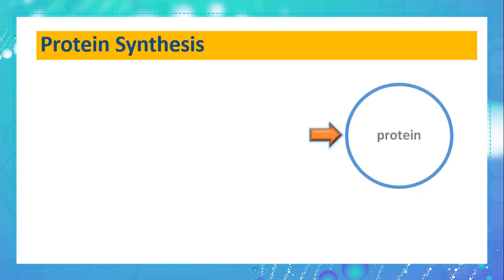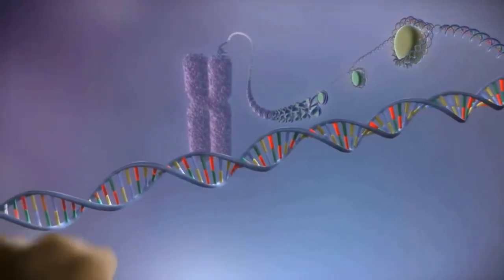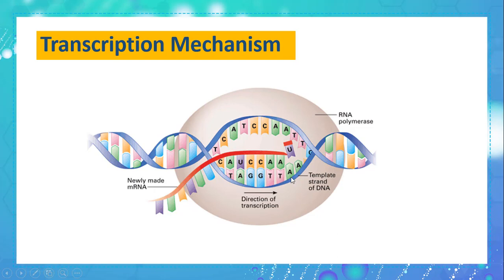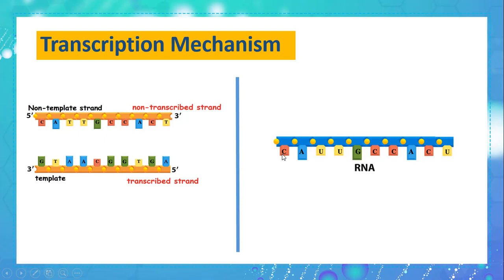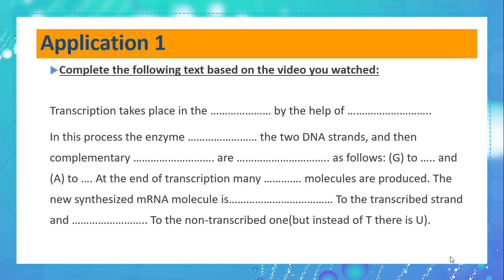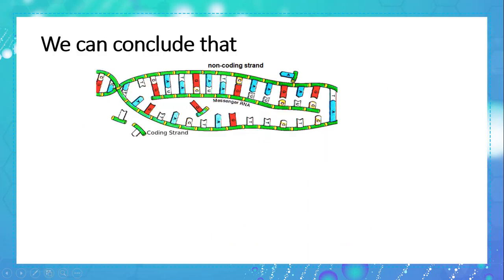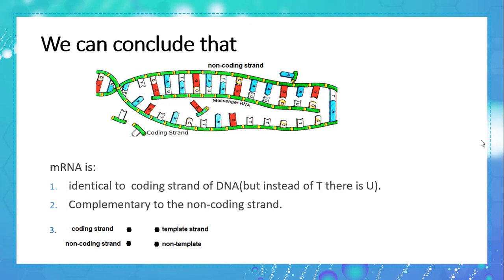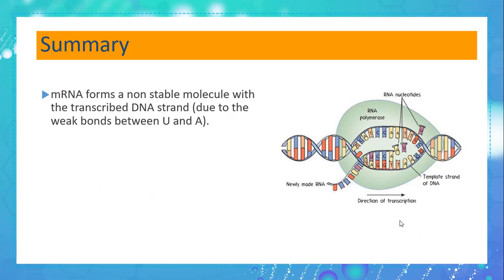G 11 Ch3 Act3 part2